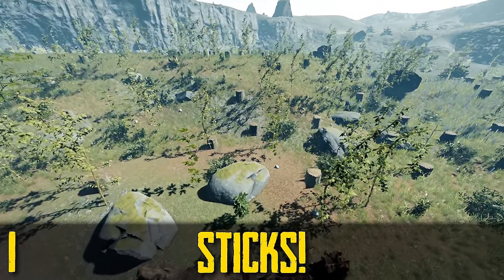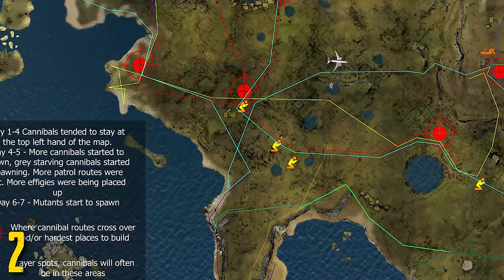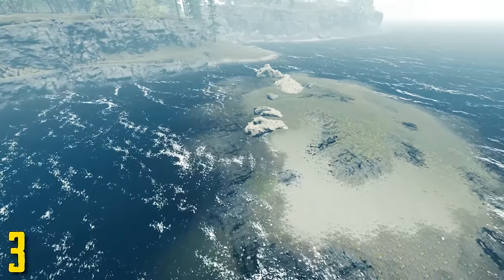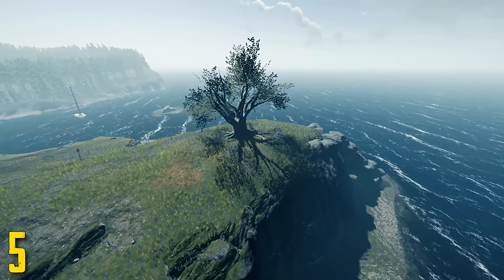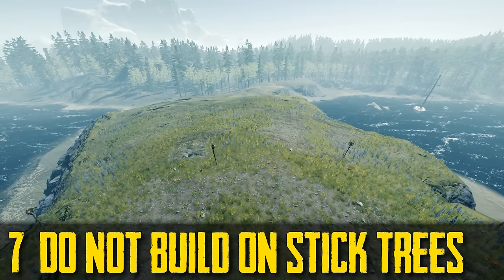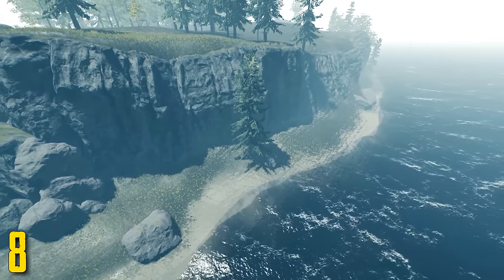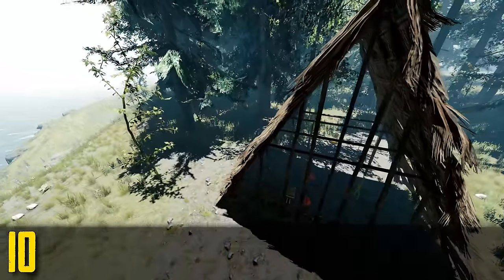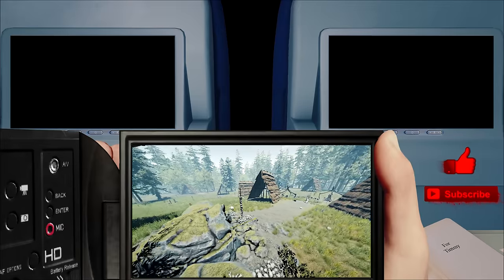10 TIPS ON CHOOSING A PLACE TO BUILD IN THE FOREST!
In this video of The Forest, I provide you with my top 10 tips on choosing a place to build in The Forest. There are many things to consider, but these are the top things in my opinion.

The List:
1. Sticks
2. Patrol routes
3. Natural defences
4. Trees and logs
5. Is it visually appealing?
6. Water source
7. Do not build on stick trees
8. Sea Level
9. Rabbits
10. Other Important Items

Stick Map make videos, guides, tutorials, and let's plays primarily for The Forest.  My focus is giving the information you need as quick as possible so you can get back to playing.

► MOBO: Asus Rampage V Extreme
► RAM: Corsair DDR4 3000MHz Vengence 4GBx8 = 32GB
► Video Card: Asus GTX-1080ti STRIX ROG OC Edition
► CPU: Intel Core i7 5820K 6-Core LGA 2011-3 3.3GHz
► Storage: ADATA M.2 SX7000NP 1TB + 24gb additional assorted drive space
► Keyboard & Mouse: Logitech G903 & Logitech G900
► Audio Recording: Scarlett 2i2 + SM58 Microphone
► Editing Software: Adobe Premiere Pro, Auditions, After Effects, & Photoshop
► Recording Software: Adobe Audition & NVIDIA Shadowplay